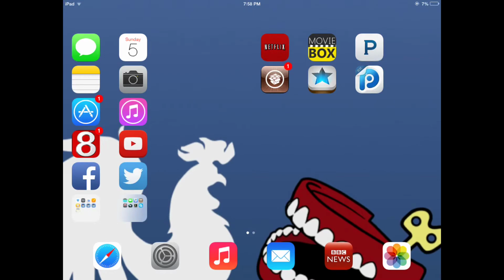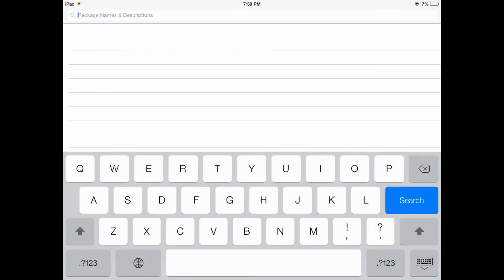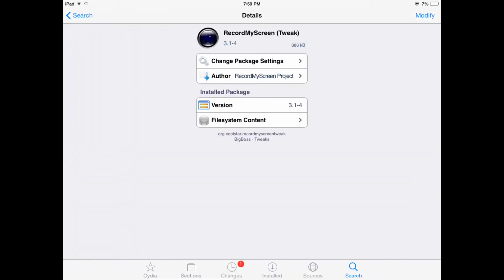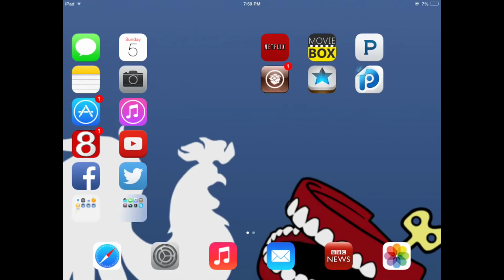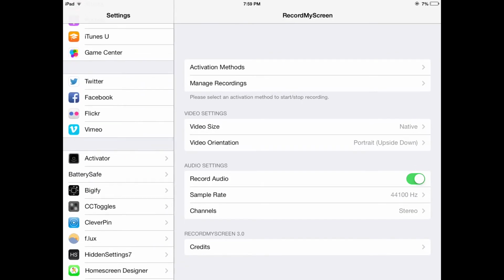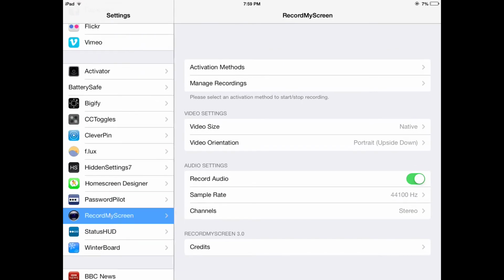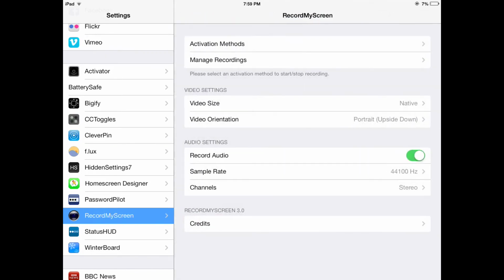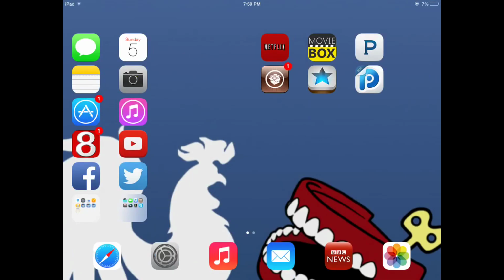How To Get A Screen Recorder on IOS 7 (With Jailbreak)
Today I show you guys how to get a true native screen recorder on IOS 7 WITH A JAILBROKEN DEVICE. If you want a screen recorder on IOS 7 without a jailbreak, watch this video